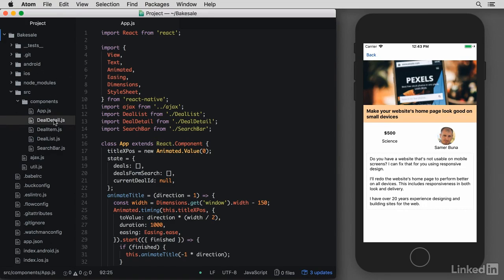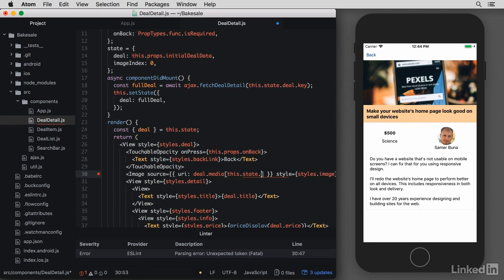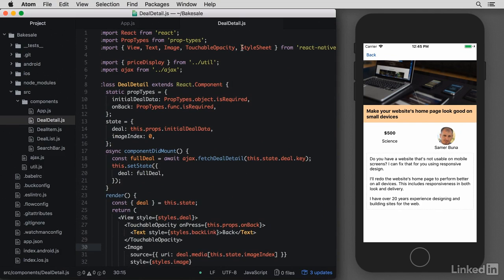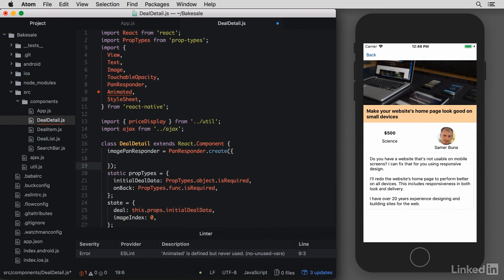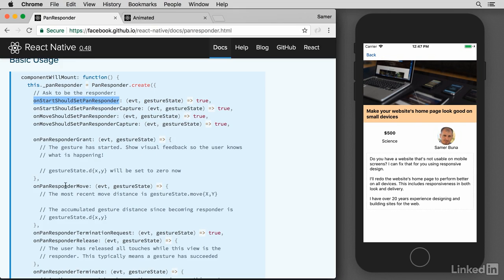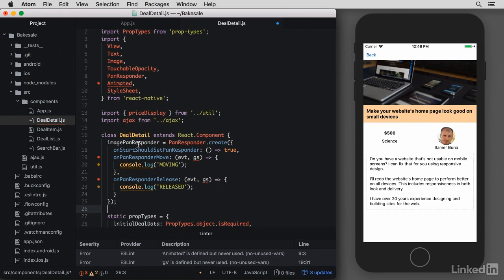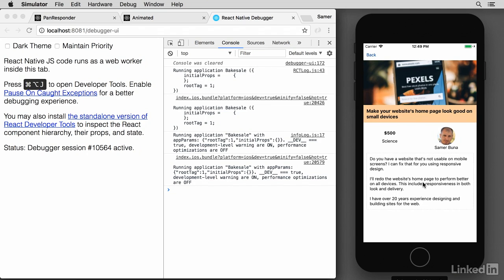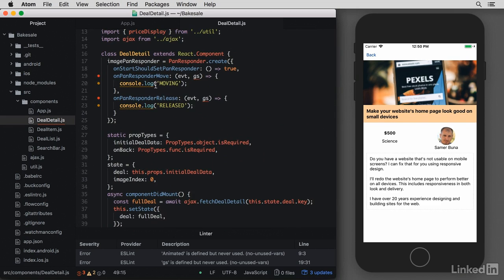39 Preparing the PanHandlers